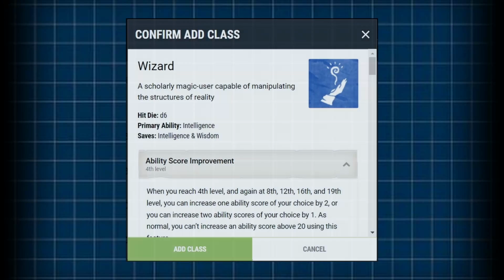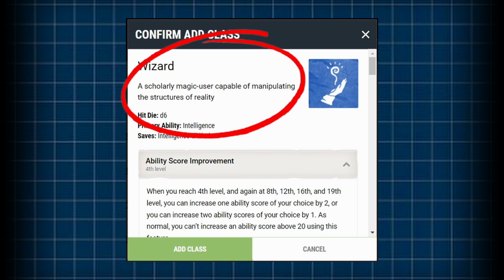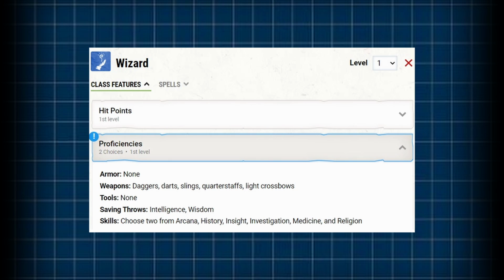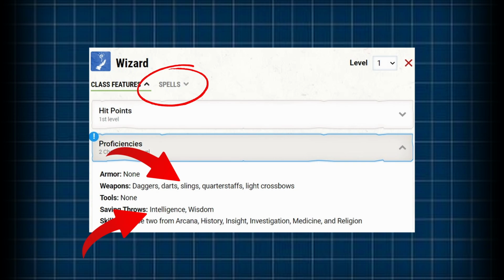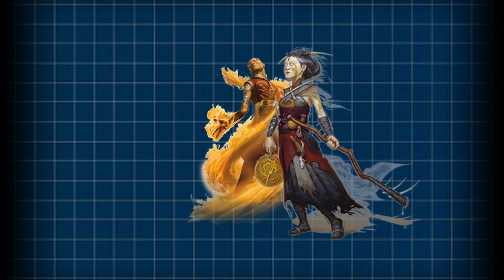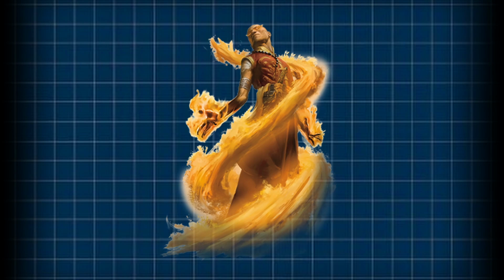What D&D Class is Harry Potter?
In this video, we take a deep dive into the Potterverse and through use of logic and investigation, determine what class from Dungeons and Dragons Harry Potter would actually be. This is the second in a series of videos where I'll be looking at your favourite characters, and making determinations that may surprise you.

Special Credit to my brother-in-law James, for coaching me on everything D&D related, and helping me to provide the most accurate determinations possible.

If you can't wait for more then make sure to hit the bell icon so you can get instant updates any time there's a new upload, and then you never have to miss out again!

I'd like to take this moment to thank you for watching this video, and want to let you know how important it is to me that you leave your likes, comments, and share it around. This channel is still quite small but is working hard to bring bigger and better content every week, so your support is not only helpful, but absolutely necessary, so from the bottom of my heart, thank you!

I do not own Harry Potter or any related materials. The thoughts and views expressed in this video are made with the specific intention of entertainment.